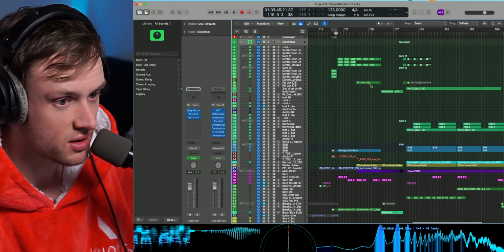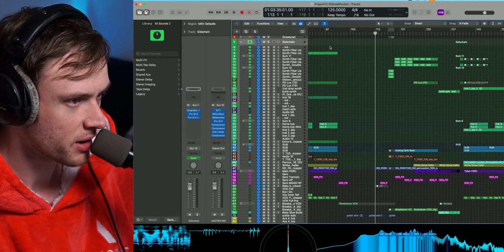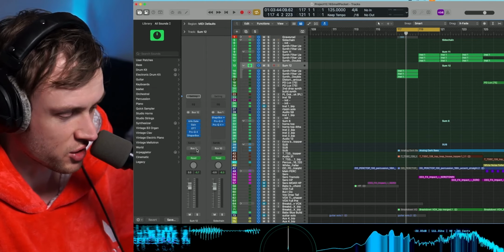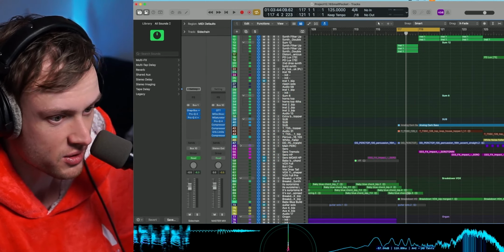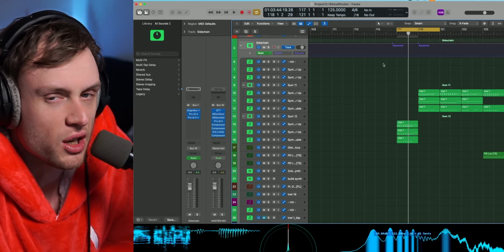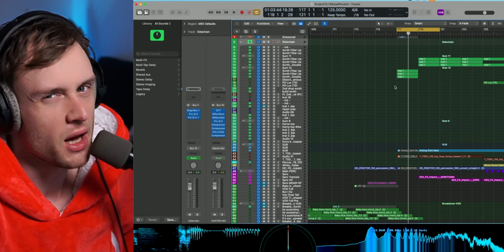Day 361 of Producing for a Year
This is Day 361 of my 1 year challenge, where I do music production everyday for at least 15 minutes. Today, I work on house music.